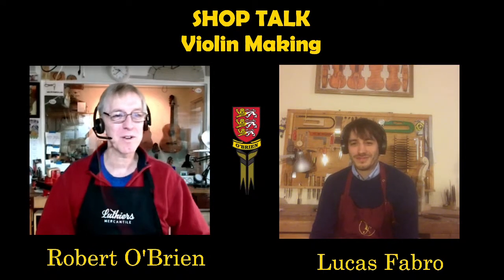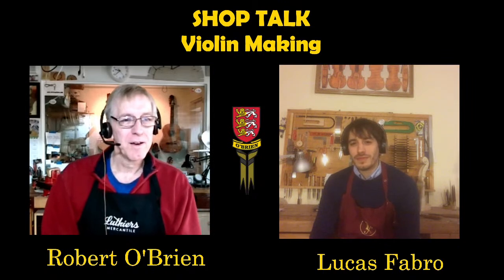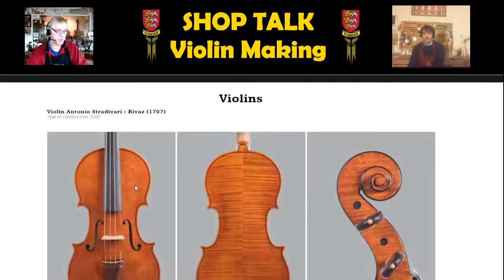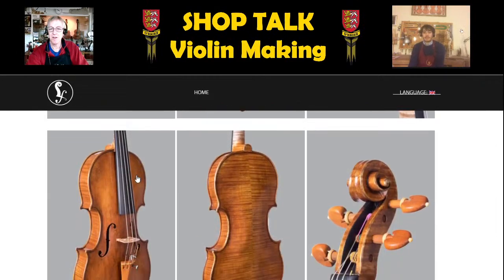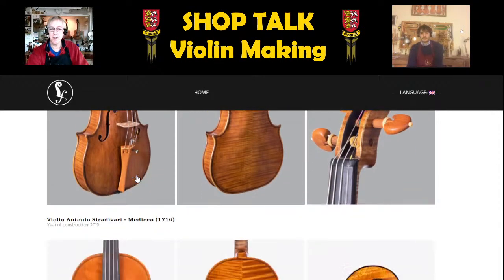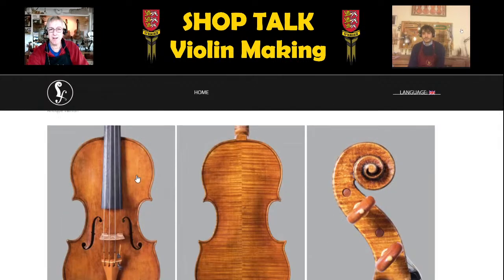SHOP TALK #12 - Violin Making with Lucas Fabro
What is it like to be a violin maker in Cremona, Italy? My guest for this SHOP TALK LIVE STREAM is Lucas Fabro of Fabro Violins.
We will be giving away a complete online violin making course. Be sure and tune in.

🔸 Shop favorites
✦ Mask

✦ Saw blades
Thin kerf saw blade for cutting Spanish heel slots and bracing:

🔸 Brazilian treats
Cheese bread:
› Box of 8